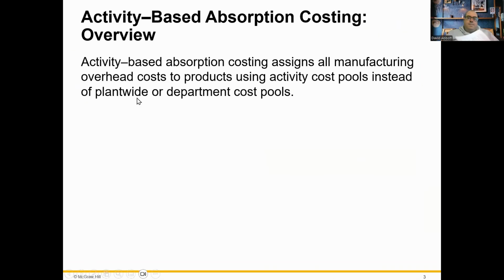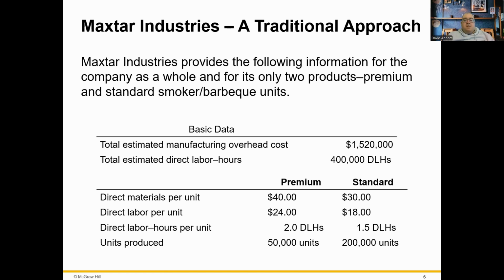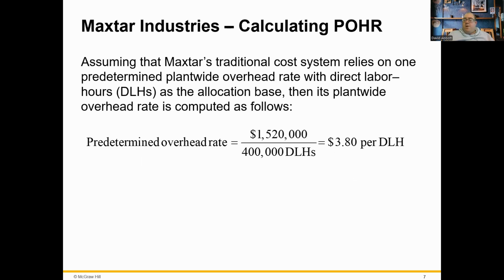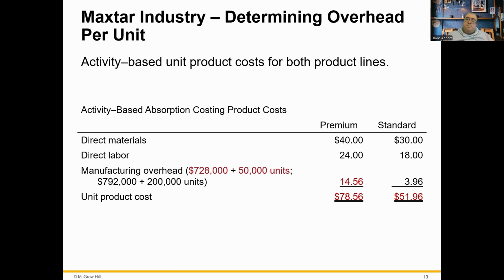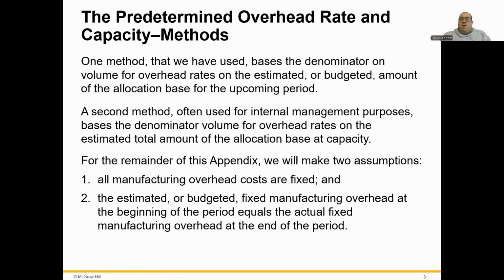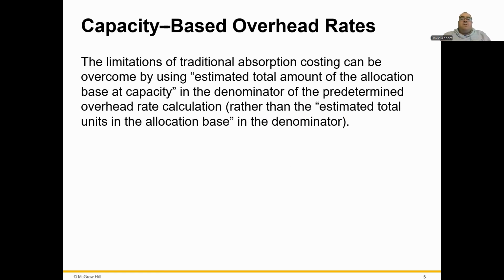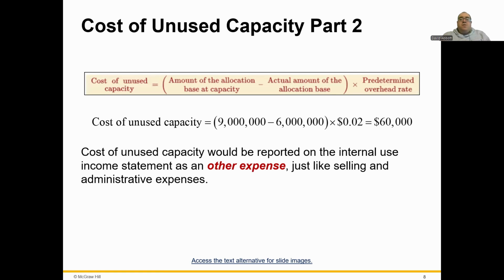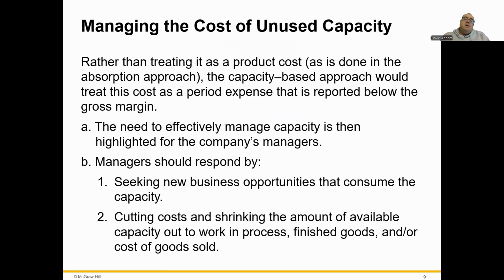ACTG 04B Chapter 2 Appendix A & B Lecture Video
Appendix A Activity Based Absorption Costing
Appendix B The Predetermined Overhead Rate and Capacity